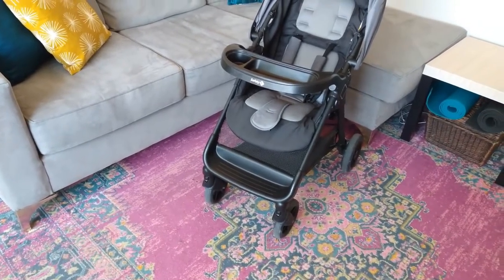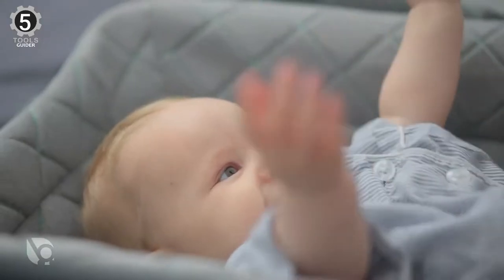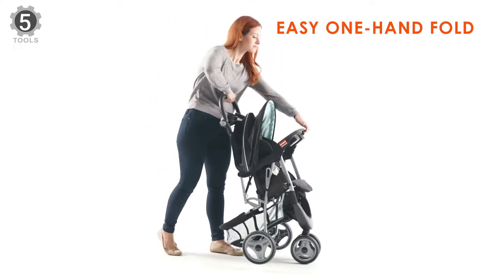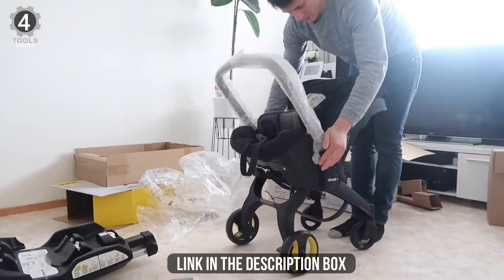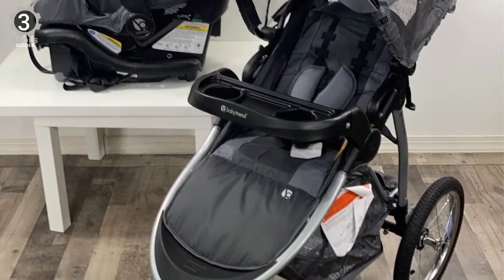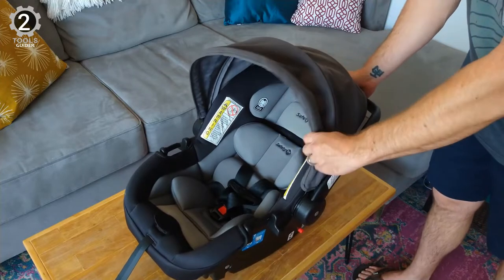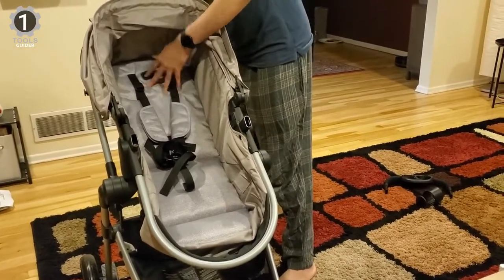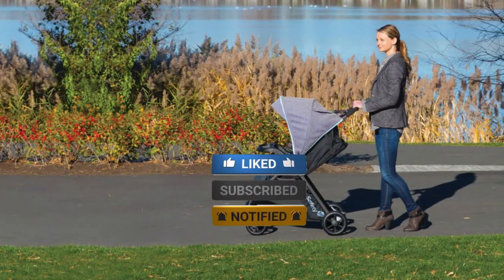Top 5 Best Stroller Car Seat Combos 2024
A car seat and a stroller are undoubtedly some of the most important. A travel system’s car seat is created to clip right onto a matching stroller. A travel system allows you to quickly transfer your baby from the car to the stroller without moving or repositioning them, especially when they sleep peacefully.

In today’s video, we got you a review of 5 Best Stroller Car Seat Combos you could buy in 2023.

0:41 Baby Trend EZ Ride 35 Travel System

01:40 Doona Infant Car Seat & Latch Base

02:39 Baby Trend Expedition Jogger Travel System

03:41 Safety 1st Smooth Ride Travel System

04:35 Evenflo Pivot Modular Travel System